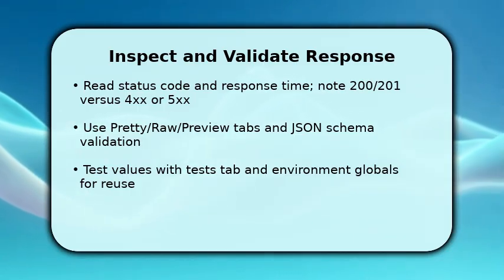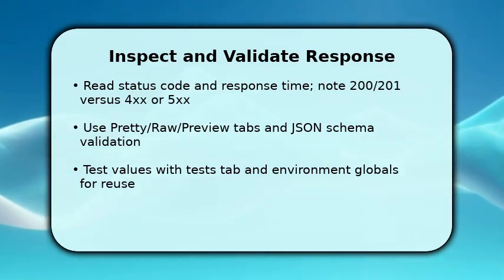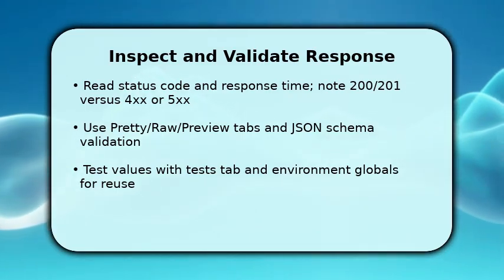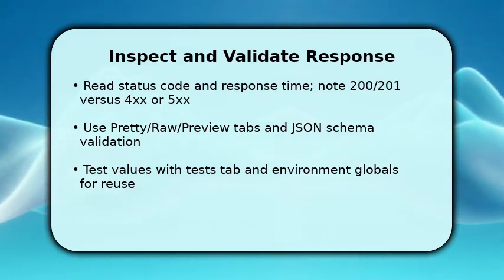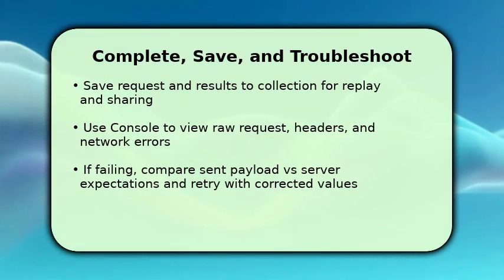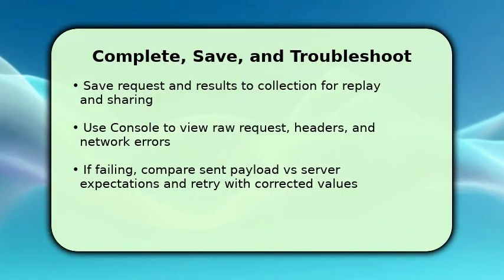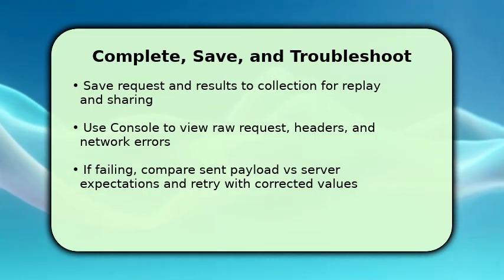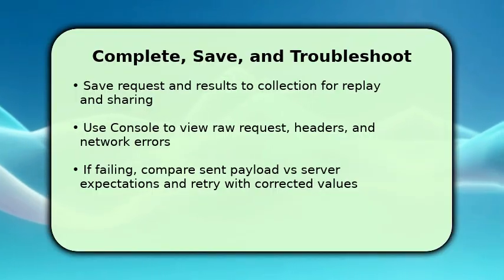How to Check Api Data in Postman (easy Method)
How to Check Api Data in Postman (easy Method) | 🔒 Surfshark VPN Deal — Stay private and secure. $1.99/mo + 3 Months Free ▸

Learn the straightforward method to verify API data using Postman. This video guides you through setting up requests, inspecting responses, and interpreting status codes with ease.

Postman, API testing, data verification, HTTP request setup, response inspection,